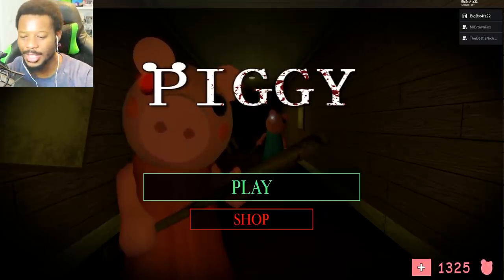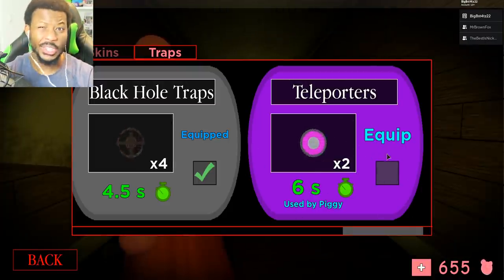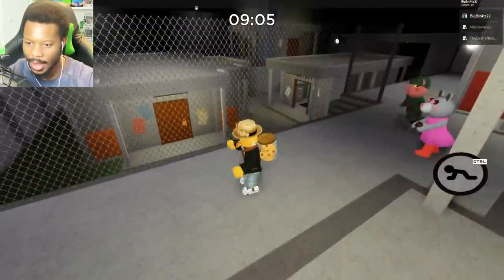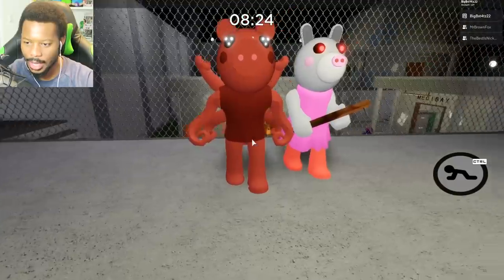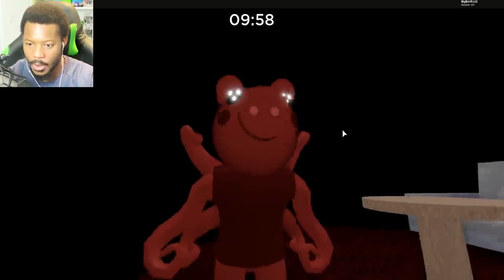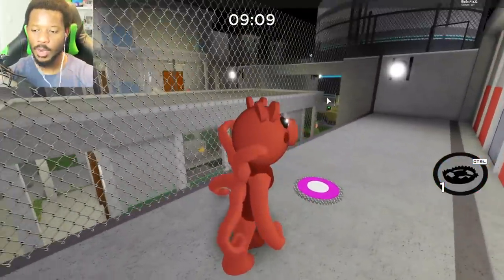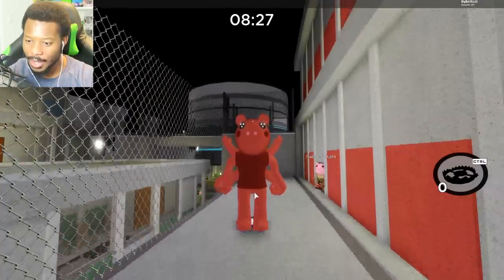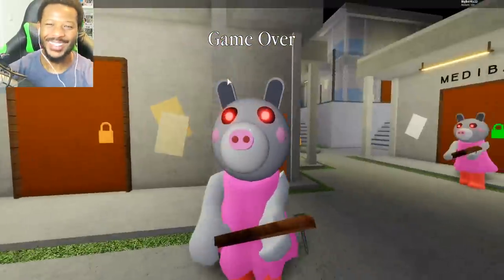*NEW* PARASEE, DAISY SKINS! + TELEPORT TRAP! (Roblox Piggy)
USE ⭐CODE: "BIGB2" :) Thank you!

Today I will be Playing a game called ROBLOX PIGGY and going over the new Update Skins Parasee and Daisy along with a Teleport Trap.